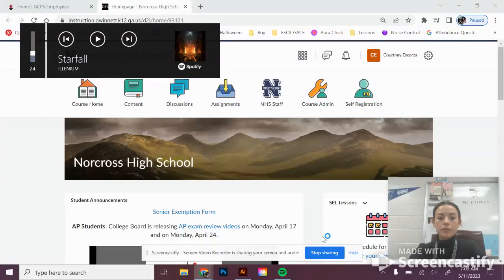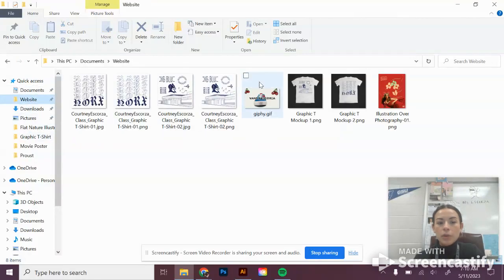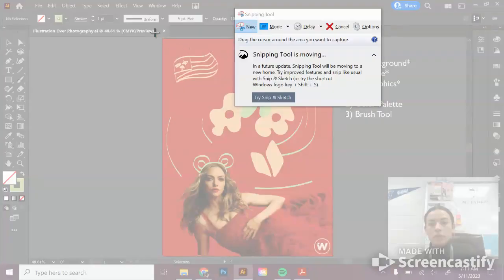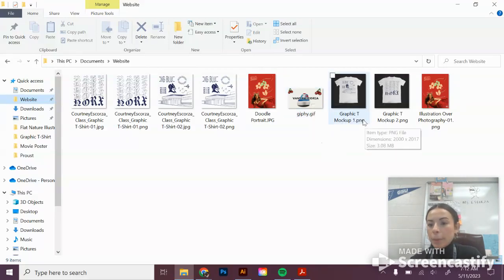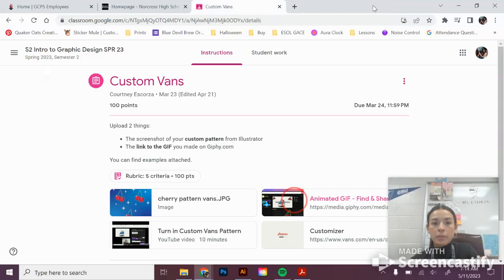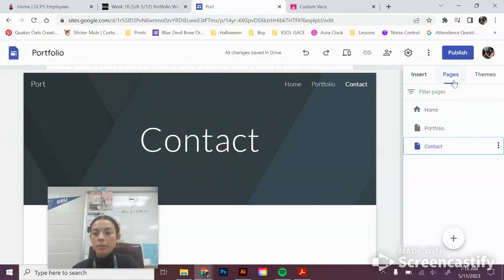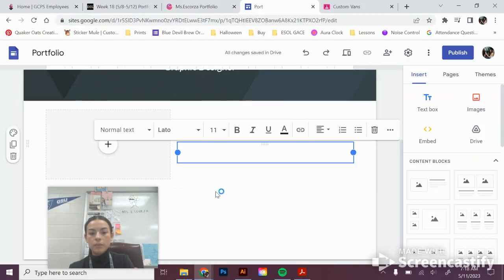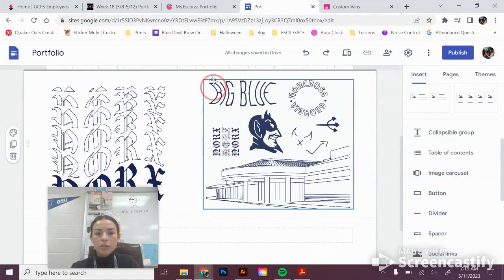Personal Portfolio Website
0:00-4:12 Collecting & Saving Your Project Images
4:13-5:43 Getting Your Custom Vans GIF
5:44-11:06 Creating Your Website Portfolio